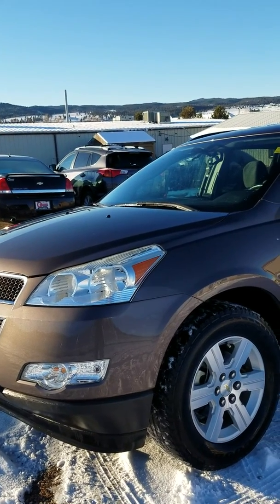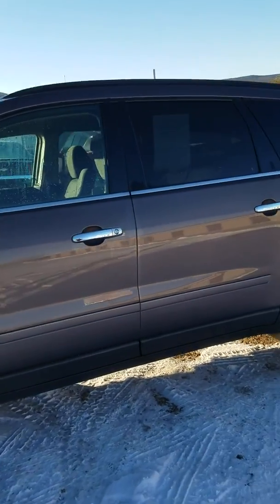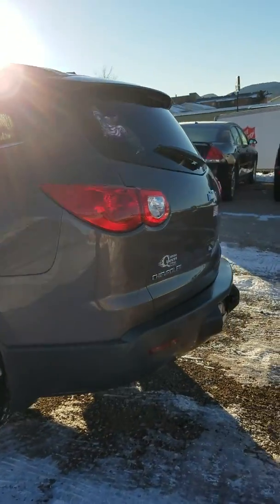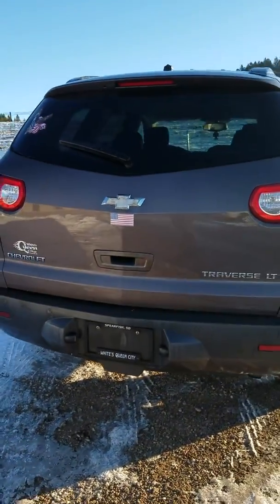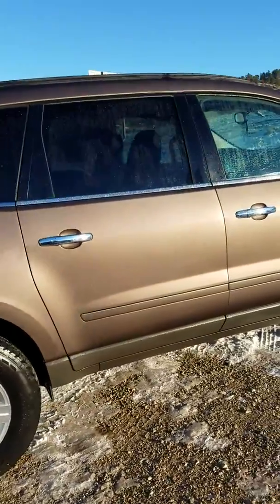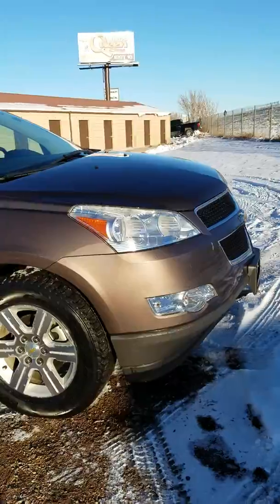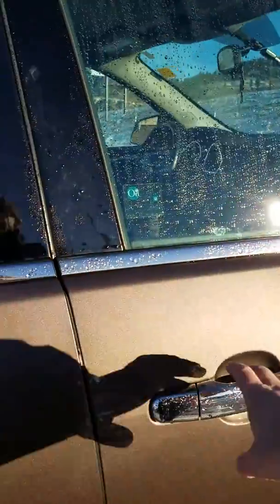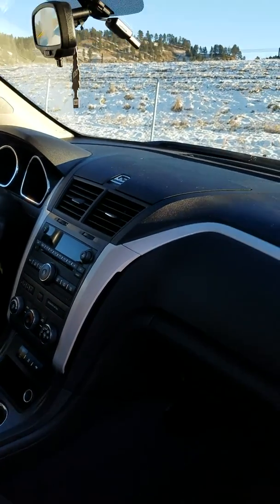2009 Chevy Traverse LT AWD